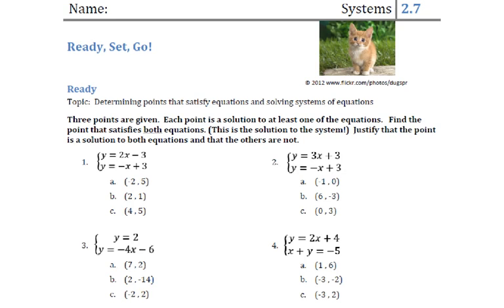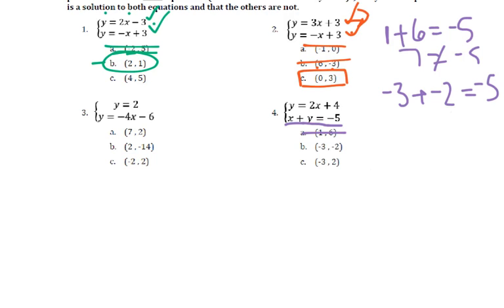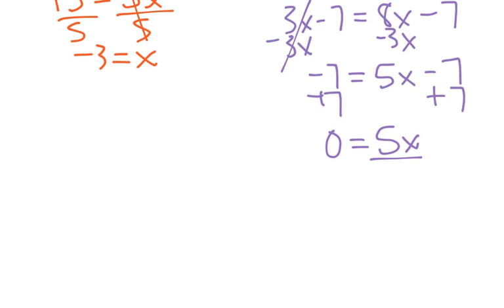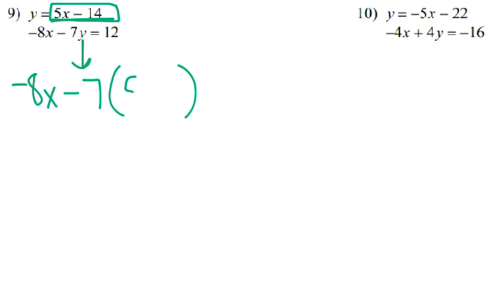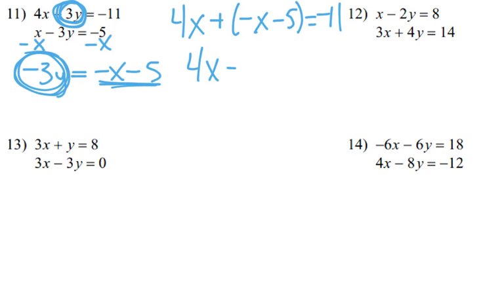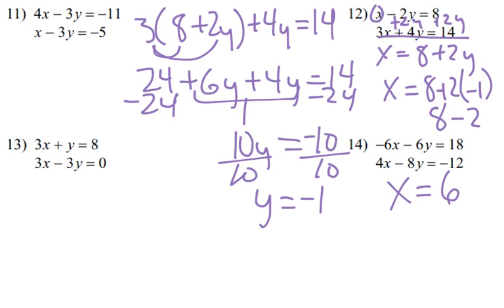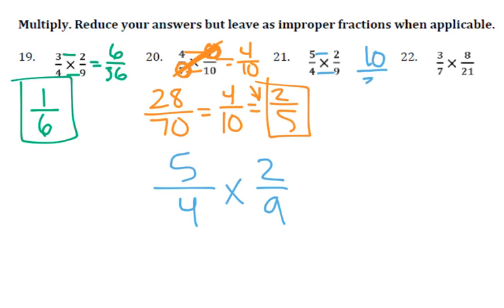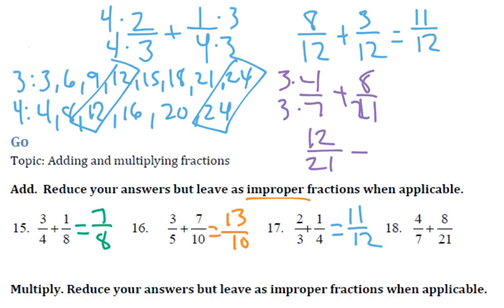Systems 2 7